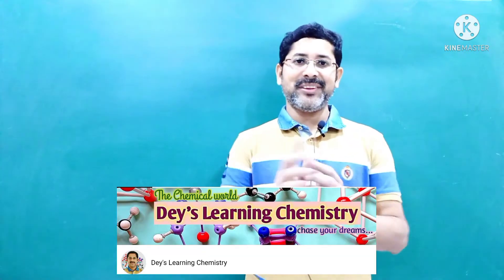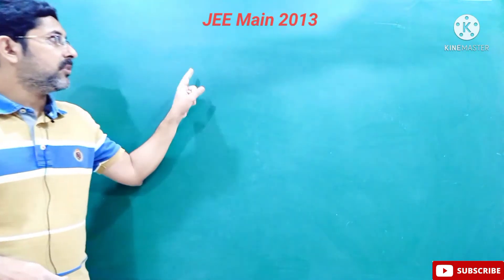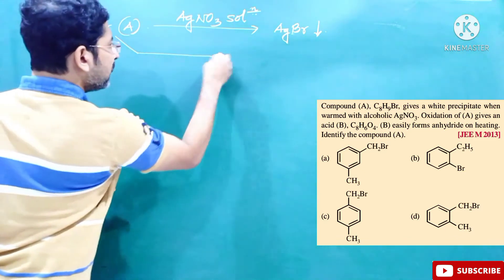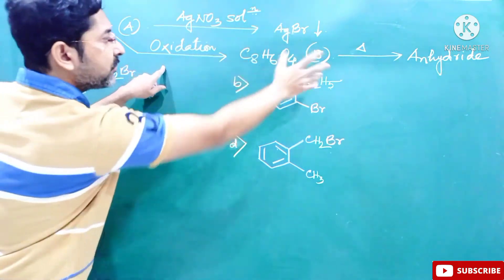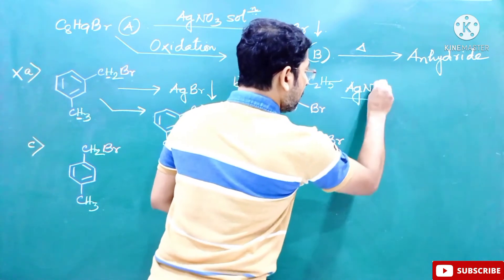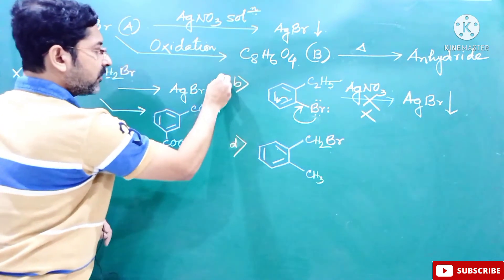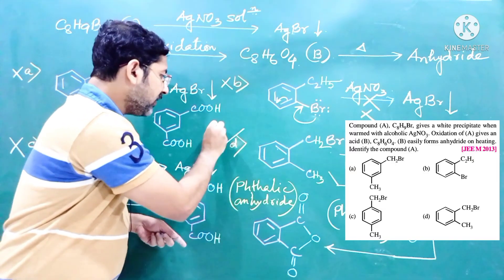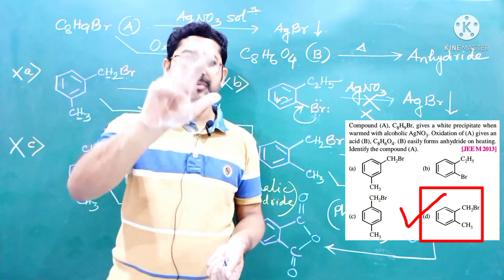JEE Main 2013 Chemistry Solution | Haloalkanes Haloarenes | Phthalic acid | NEET Chemistry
Hello, Welcome to DEY'S LEARNING (Chemistry). This channel is for :
Chemistry class 11 12
Chemistry NEET | Chemistry JEE (Mains & Advanced)
CBSE Chemistry class 11 12
ISC Chemistry class 11 12
Here, you will get complete knowledge about any topic. Organic Chemistry is explained by Molecular Models of concerned Molecules. Special tricks are provided to solve MCQs for Competitive Exams.

Link of playlist of Geometrical isomerism of Organic Compounds for NEET,  JEE (Mains & Advanced), CSIR NET, IIT JAM |:

Link of playlist of Organic Name Reactions for NEET,  JEE (Mains & Advanced), CSIR NET, IIT JAM:

Link of playlist of Fischer, Newman, Saw horse & Flying Wedge projections & their Interconversions for NEET,  JEE (Mains & Advanced), CSIR NET, IIT JAM: